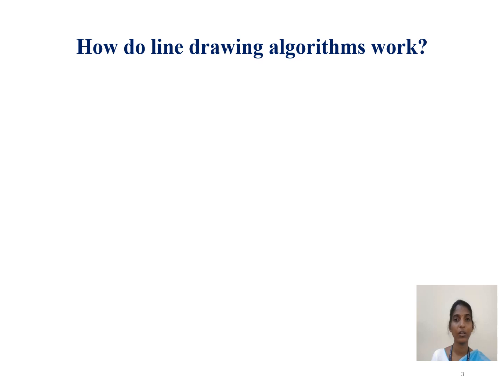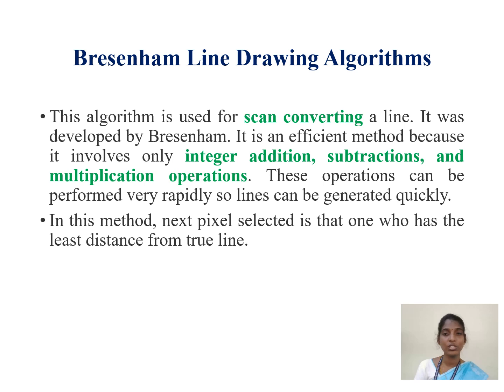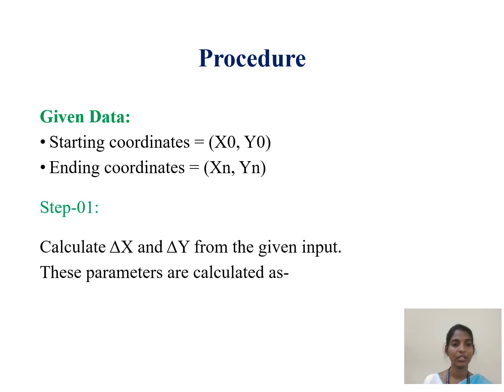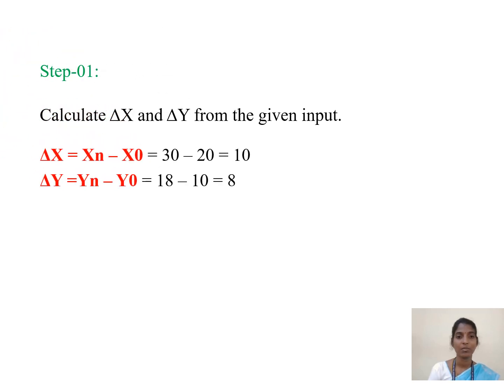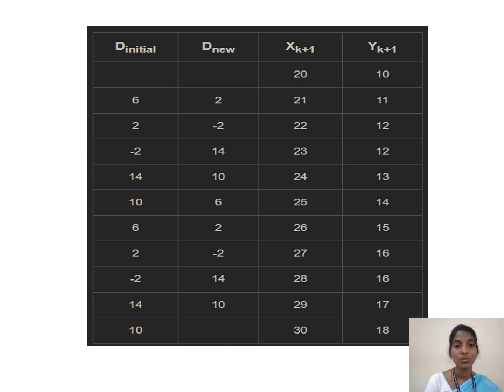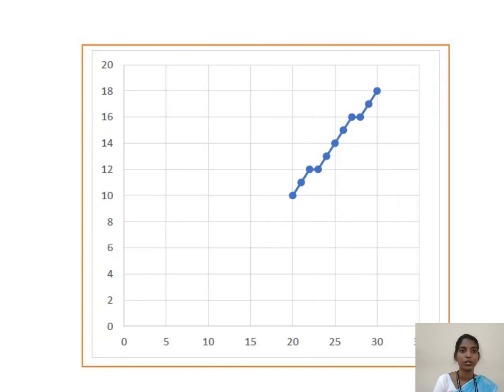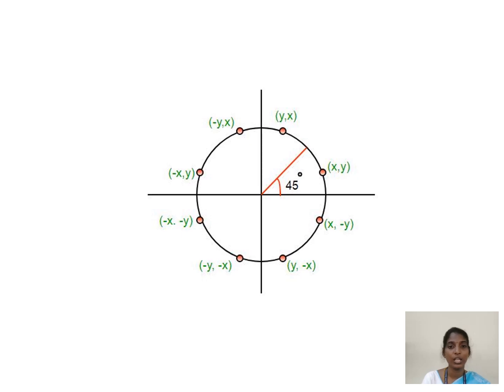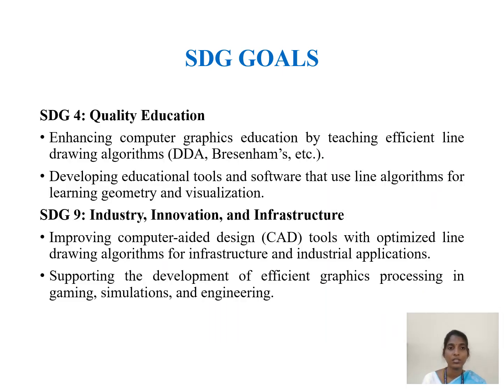191AI622-COMPUTER GRAPHICS AND MULTIMEDIA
by Mrs M Mohana